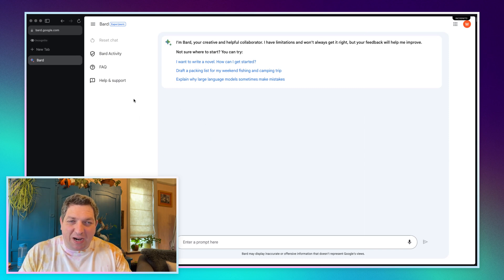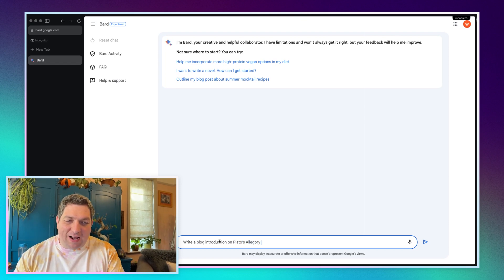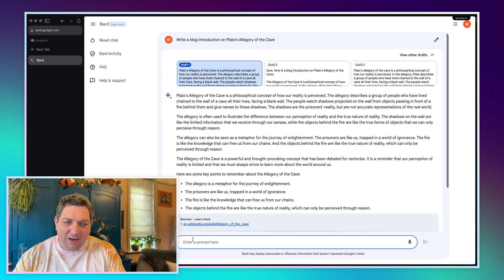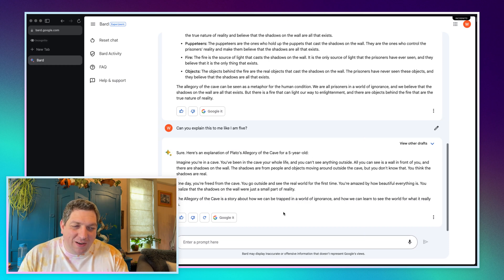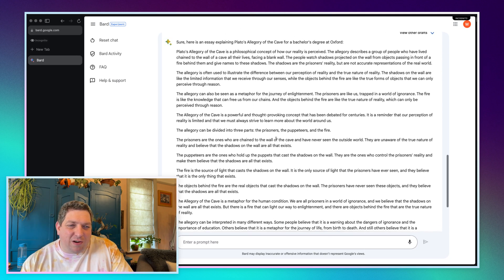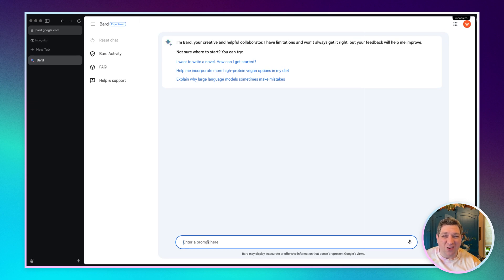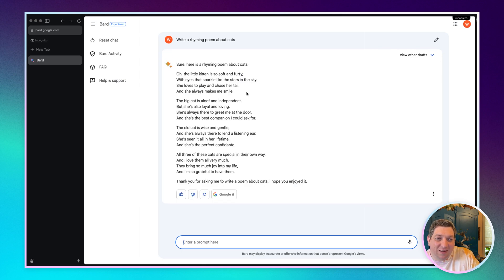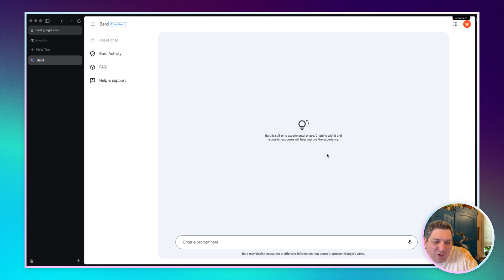Google AI Release Bard - First Look at this OpenAI Competitor!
I was lucky to get in within an hour of signup so decided to make a video showcasing my first look!

Is this a competitor to OpenAI and on par with ChatGPT or does it fall short? Let's try a few basic things out and see how we get on!